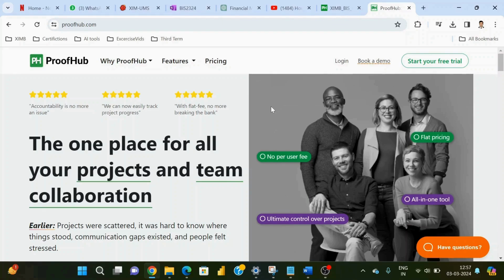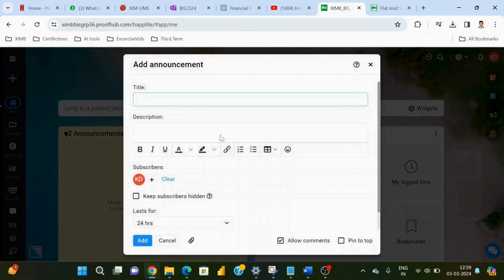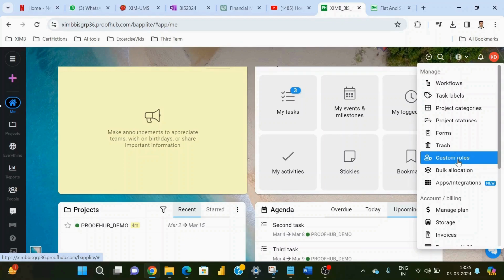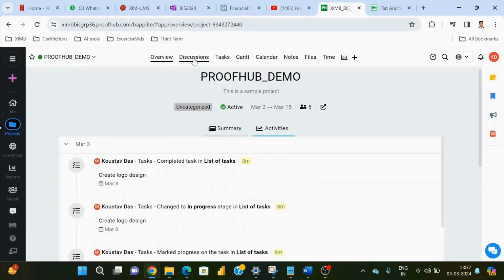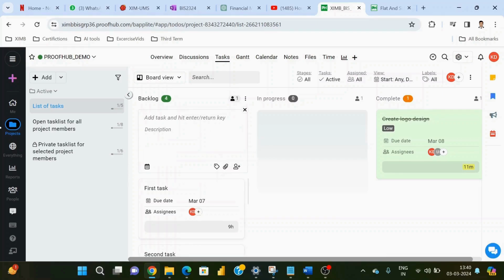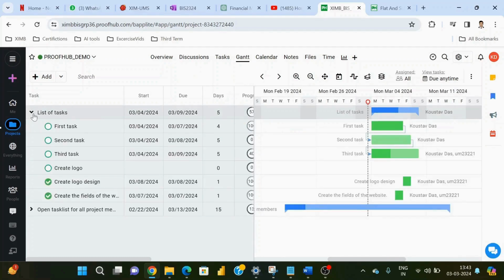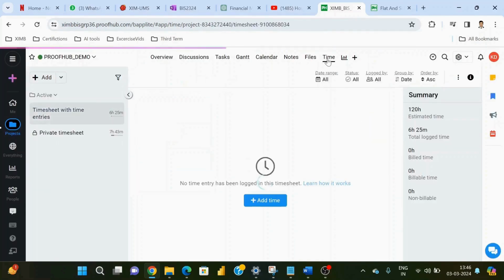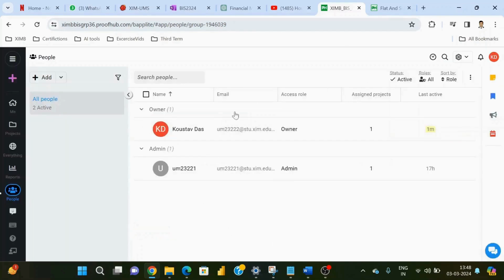Business Information System COLLABORATION SOFTWARE: PROOFHUB (XIMB MBA-BM 2023-25)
Learn how to maximize your team's productivity with ProofHub! In this demo, we'll walk you through the essential features of ProofHub, from project management and task assignment to team collaboration and file sharing. Whether you're a project manager or a team member, this video will help you harness the full potential of ProofHub to streamline your workflows and achieve project success. Watch now and take your project management skills to the next level!